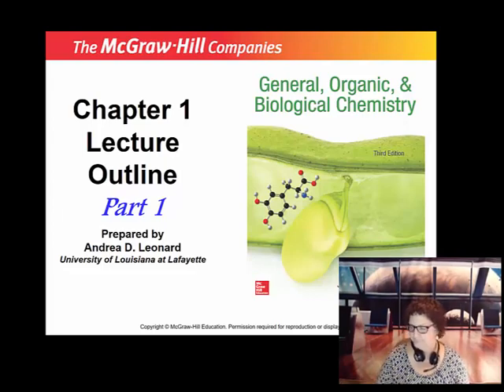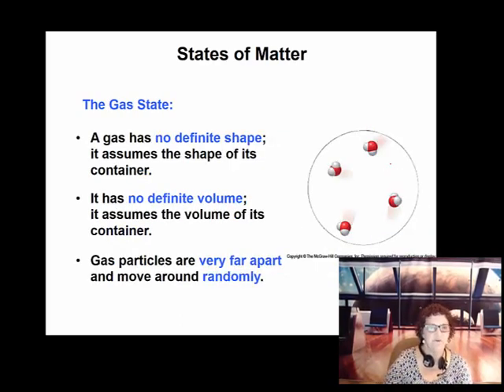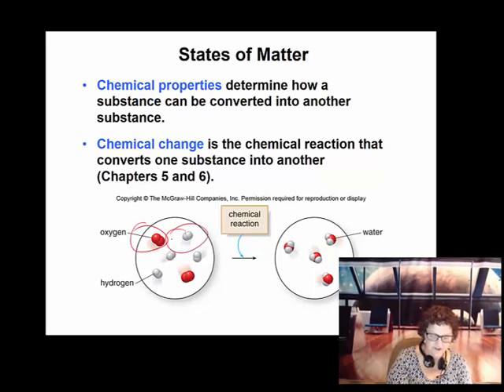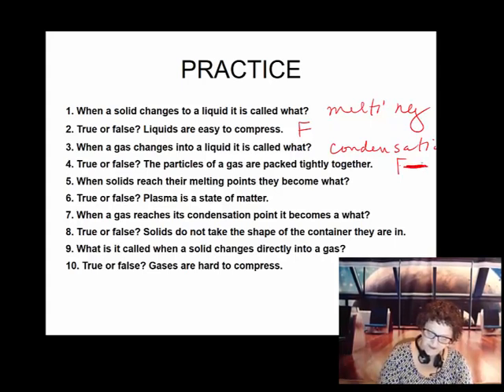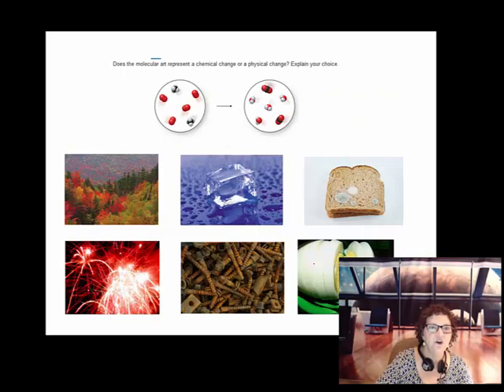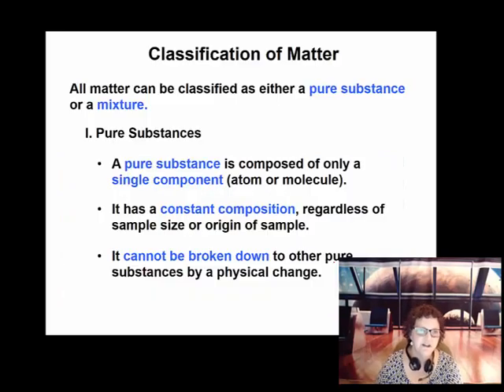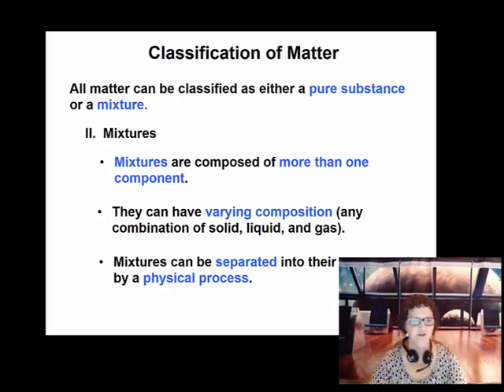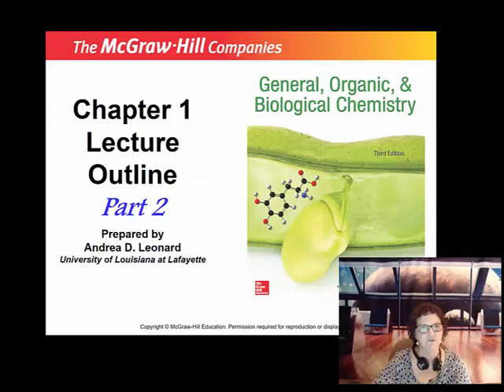2018 CHM 104 Chapter 1 Part 1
States and Classification of Matter